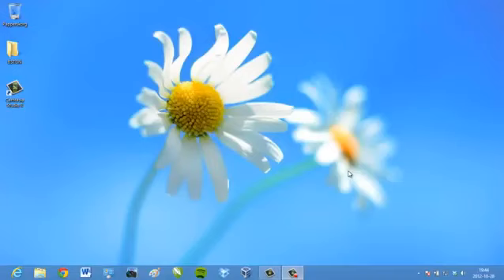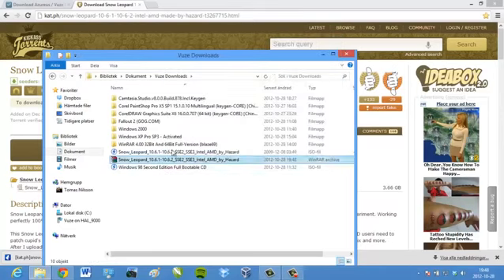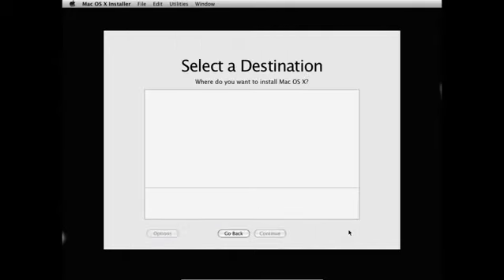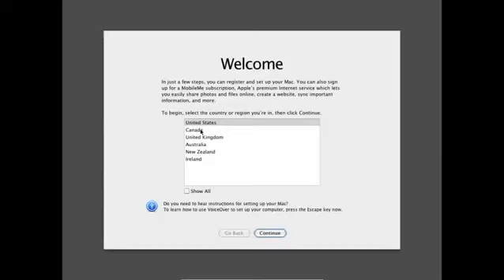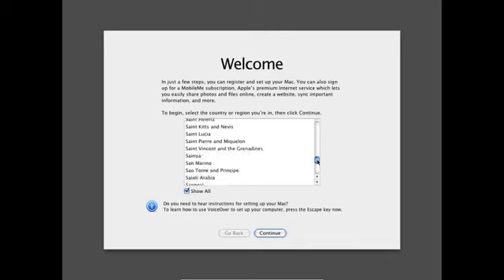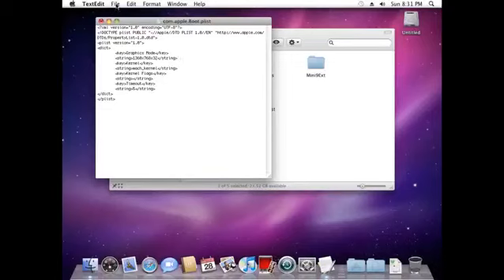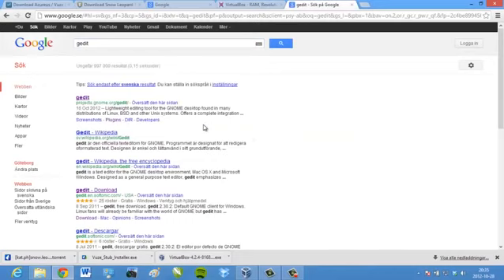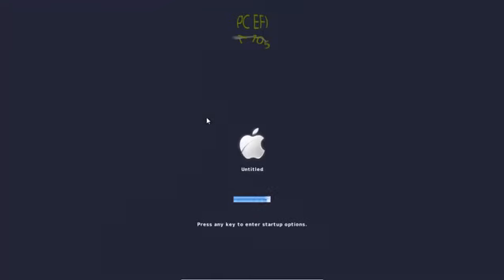How to install Mac OS X on Windows 7 8 through VM VirtualBox and fixed screen resolution